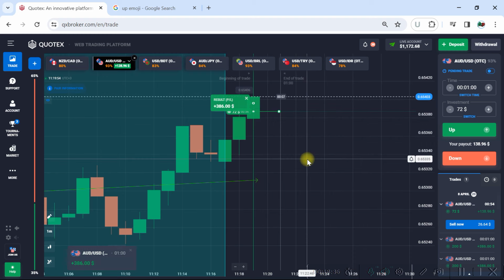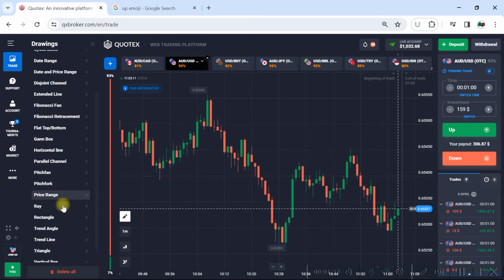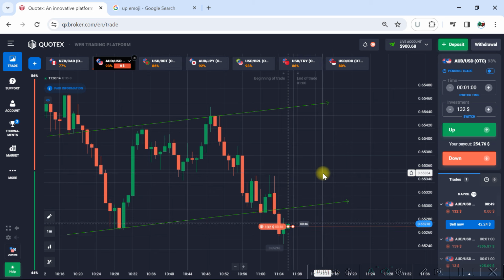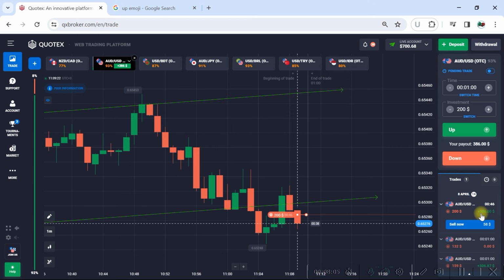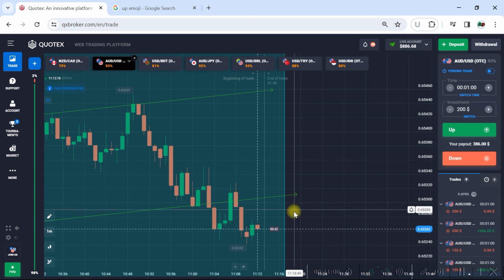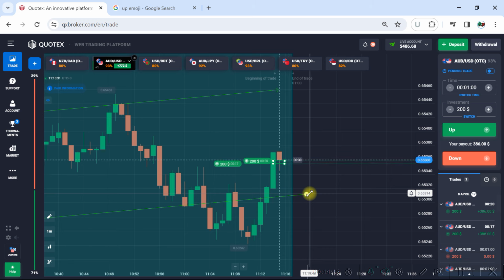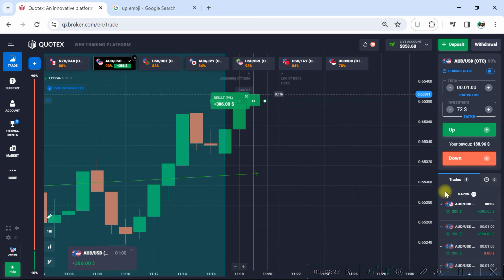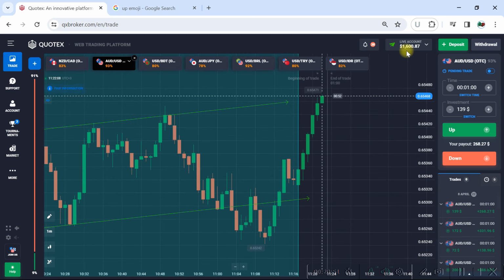Hypothetical Trading Strategy in Quotex. 1 Minute Strategy! 80% winning rate!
📉Join our FREE Facebook Group:

 / joonthemall